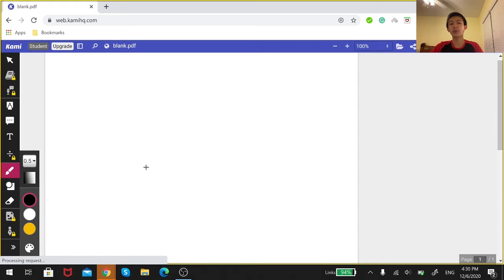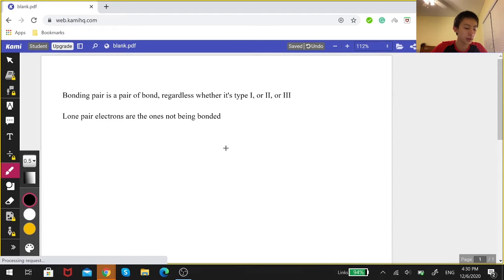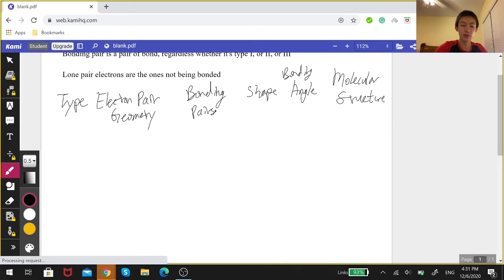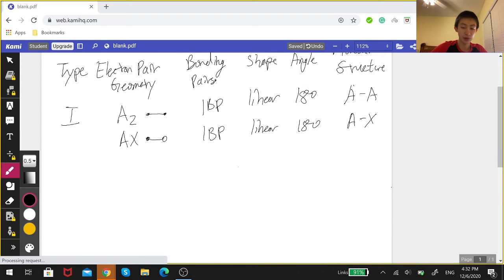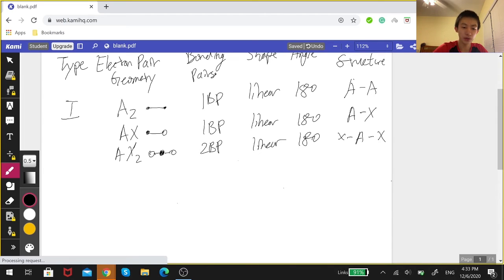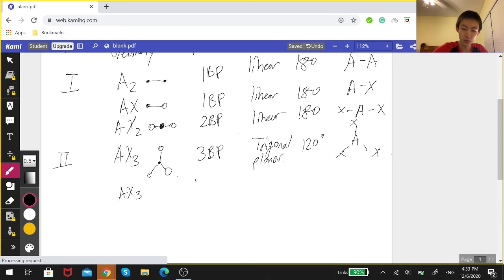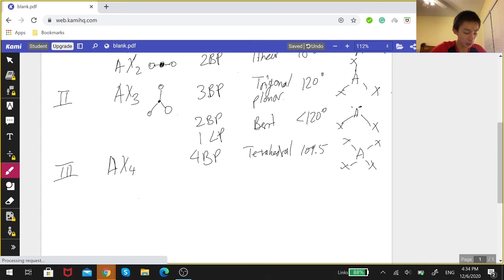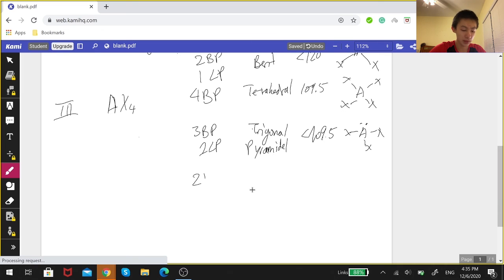U5V15 Molecular Structures Part1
Hi! In this video, I'll show you part 1 of the different types of molecular structures. Make sure to memorize this chart as this will be incredibly useful in this unit.